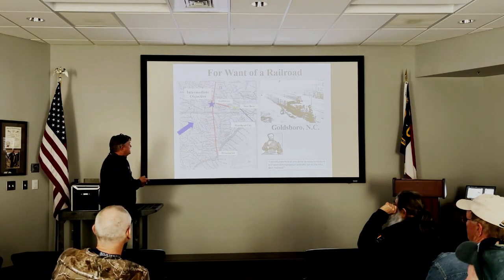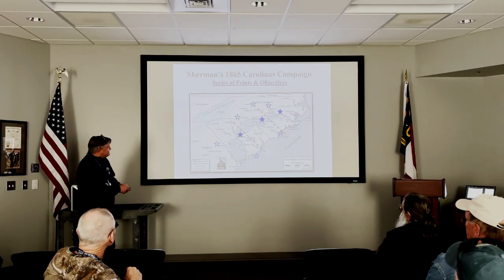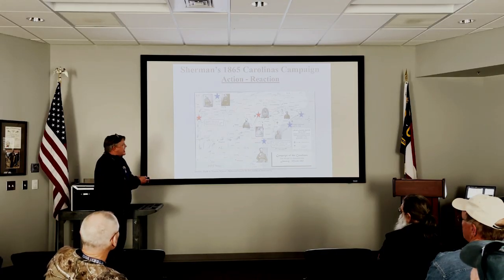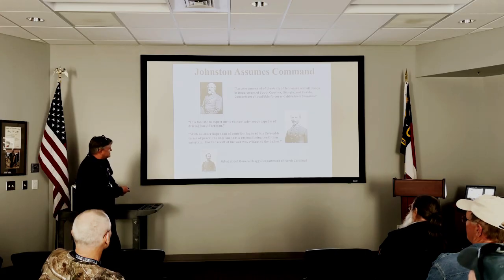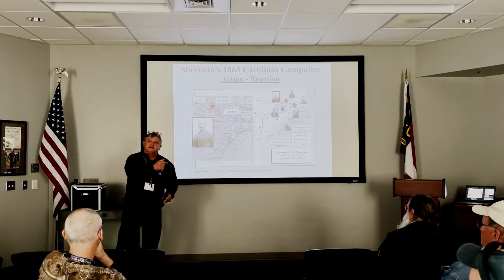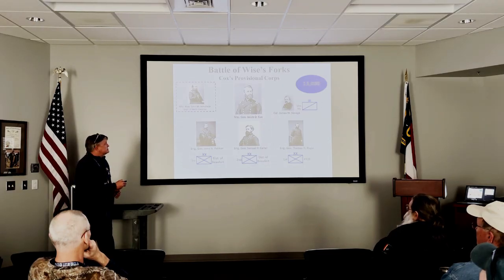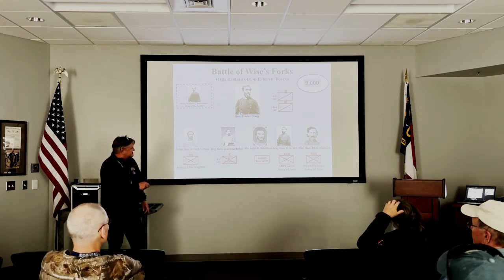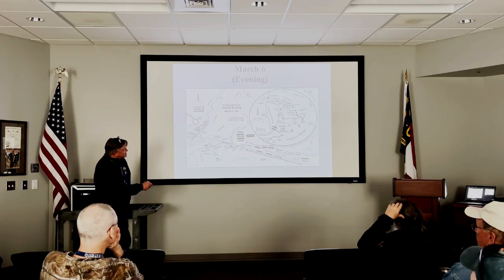Wade Sokolosky Presents The Battle of Wise's Forks - March 8, 2025 - CSS Neuse Museum